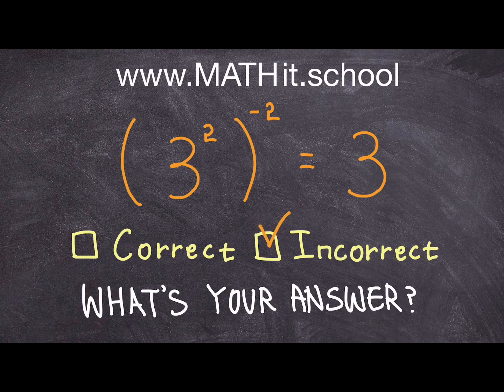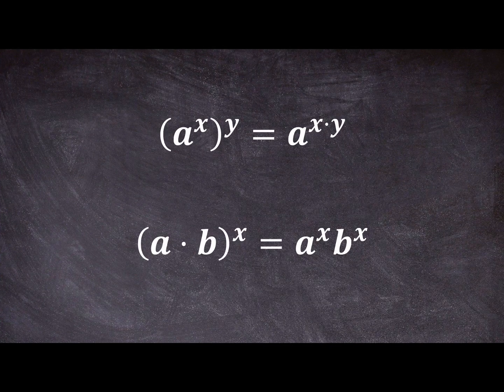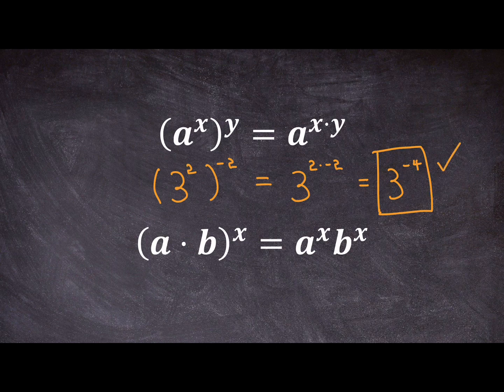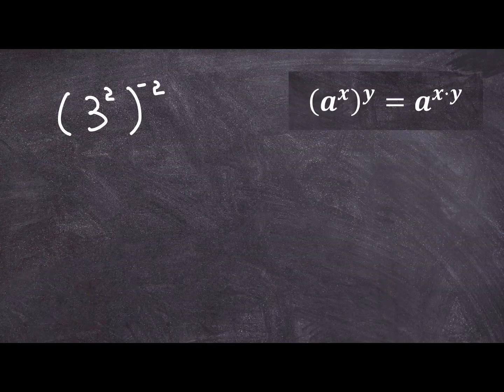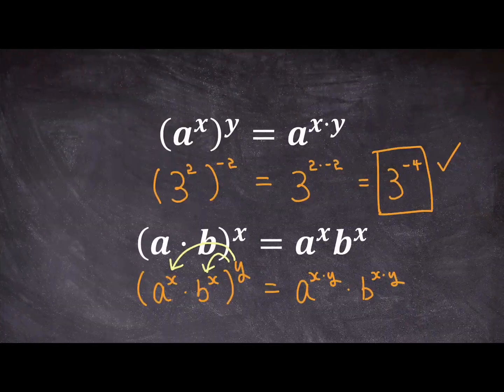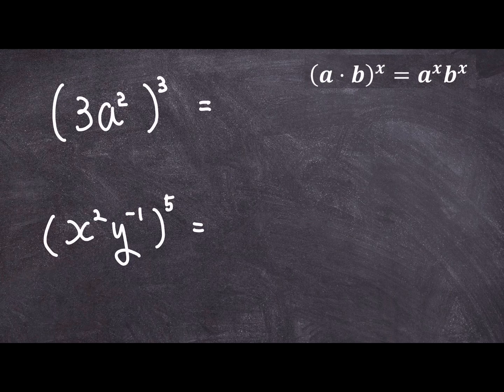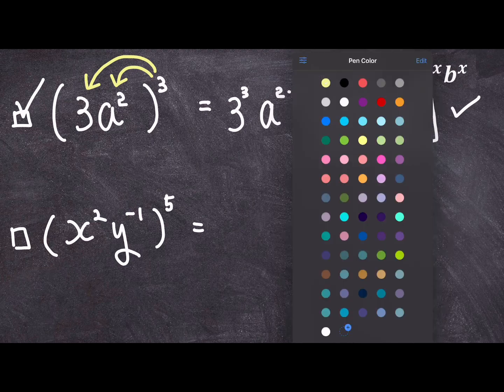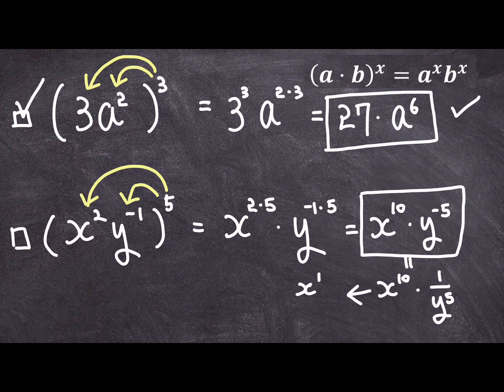[MATHit] Rules of Exponents, Powers of a power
powers of a power
practice problem and video solution